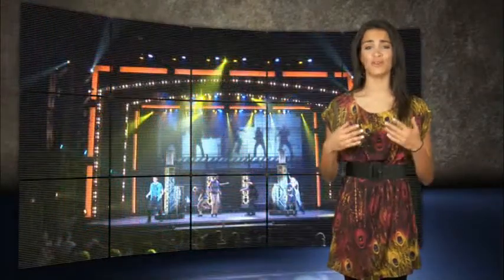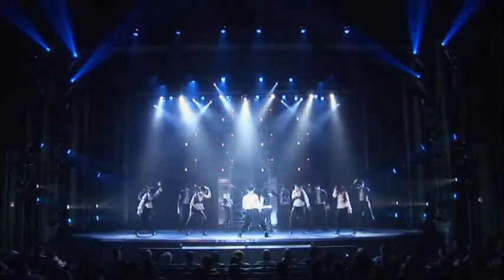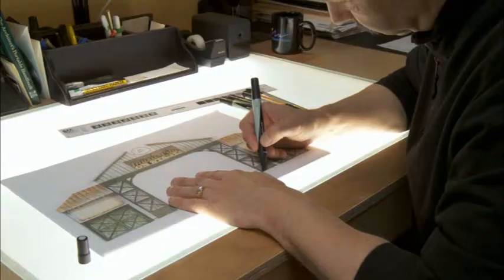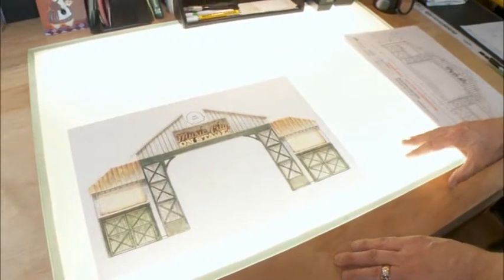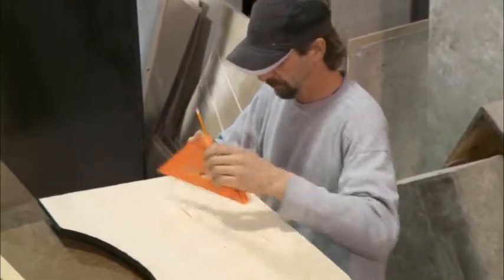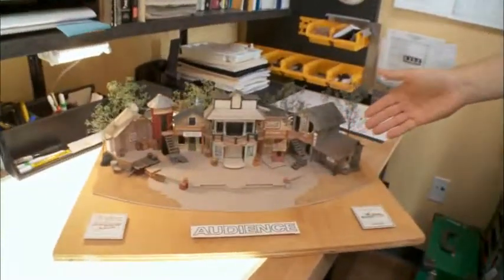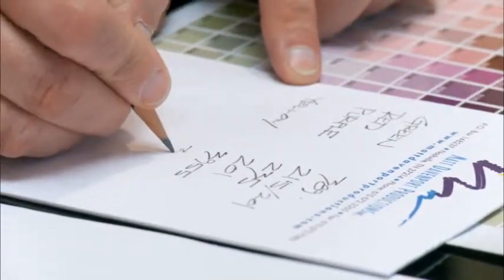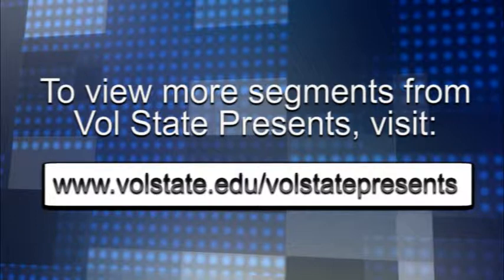Jeff Hall "Setting the Stage"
Vol State Presents is a 30 minute television program highlighting the visual and performing arts scene in Middle Tennessee. We talk with artists and entertainers about their craft including what education and training is necessary to achieve their success.